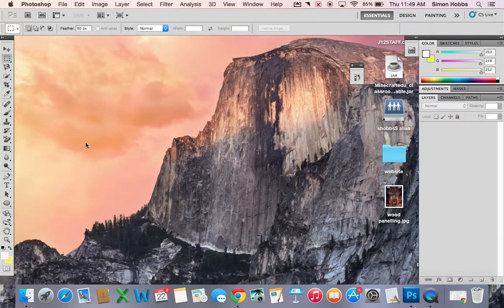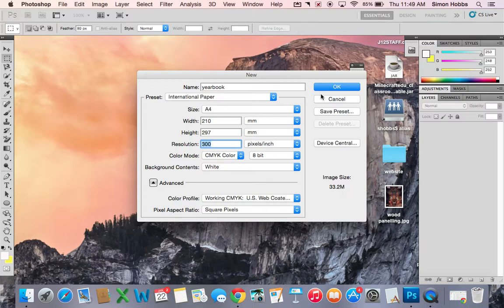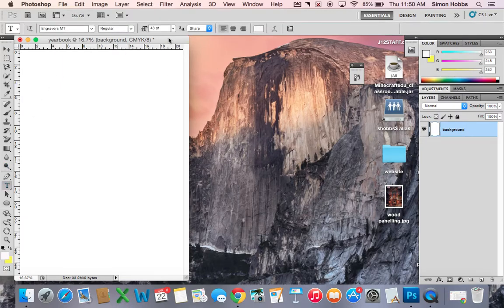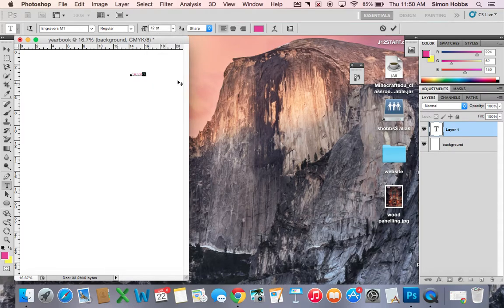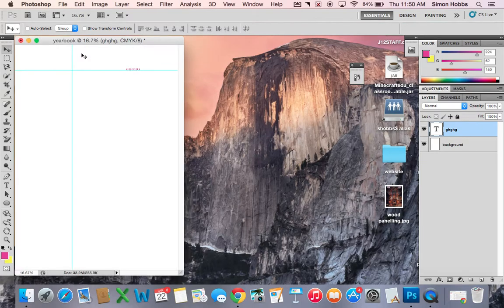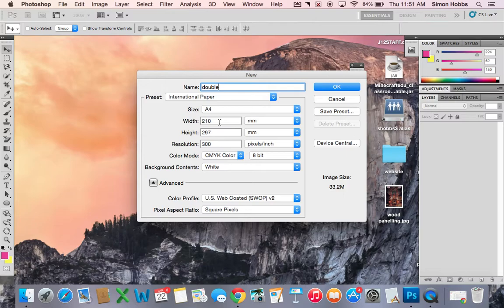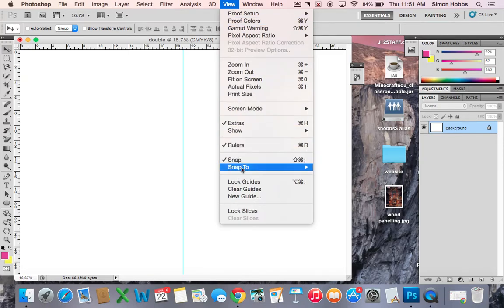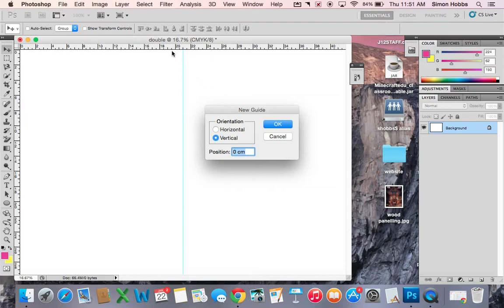Yearbook layout photoshop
Using photoshop for layout - yearbook